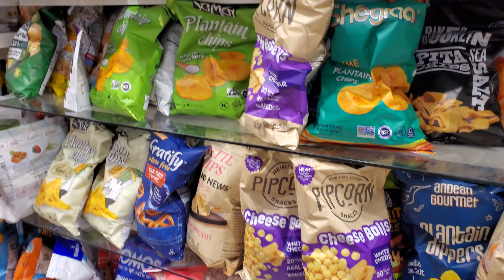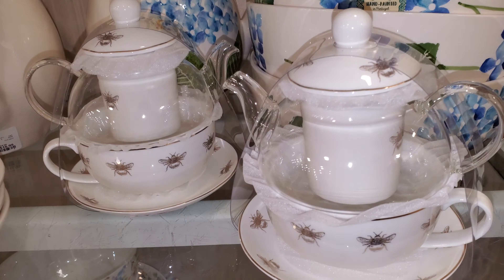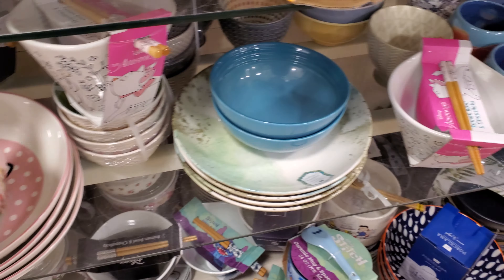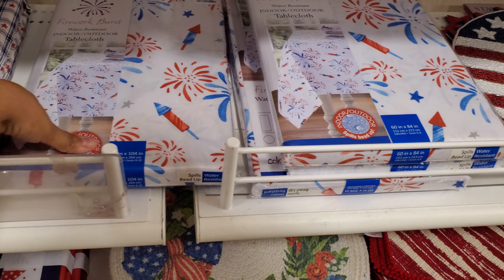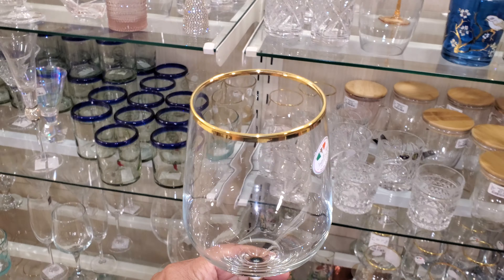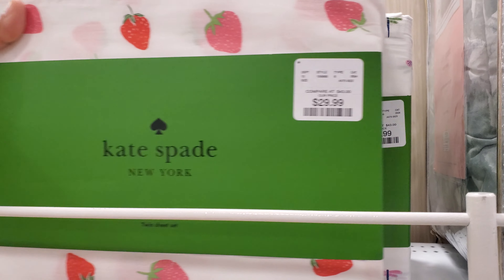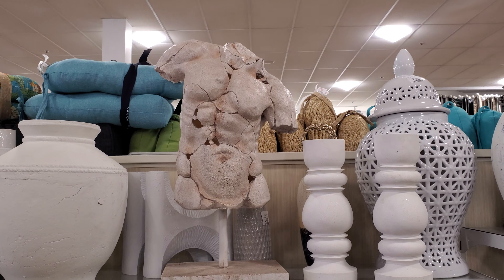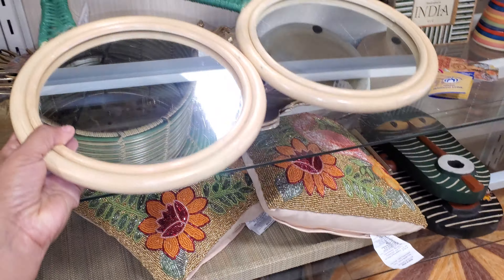HOMEGOODS HOME SUMMER DECORATIONS BROWSE WITH ME 2023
Fashion coffee table books, glassware, hello kitty plates, hello, sanrio and friends, Disney bowls, peanuts Rae Dunn Finds, table top decor, home accents and more. Please stat safe and BUCKLE UP!